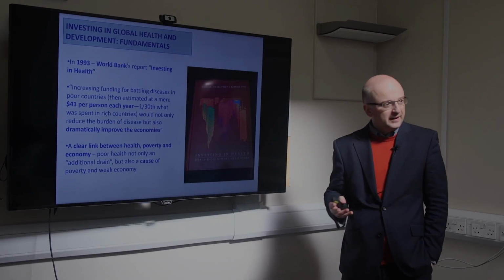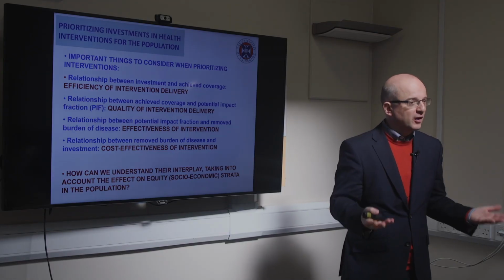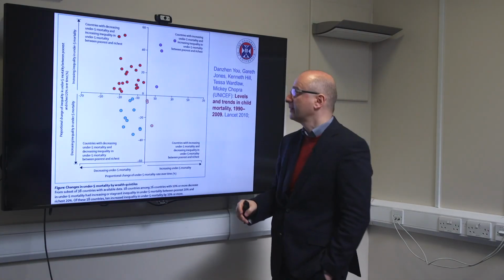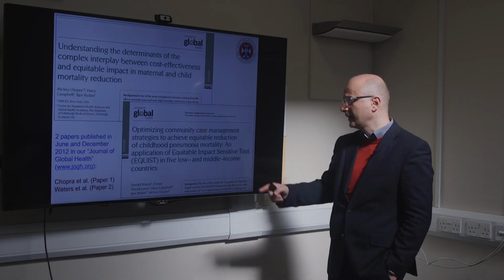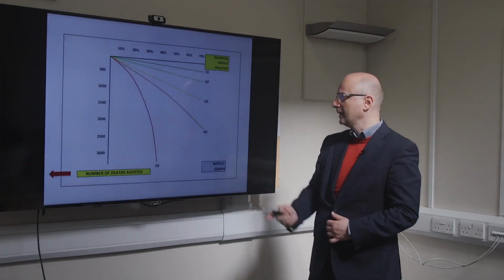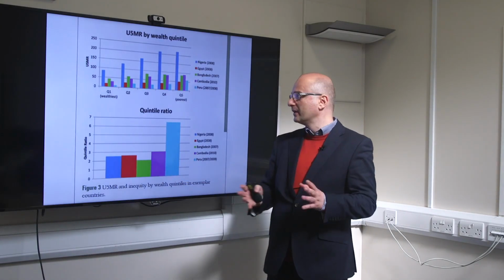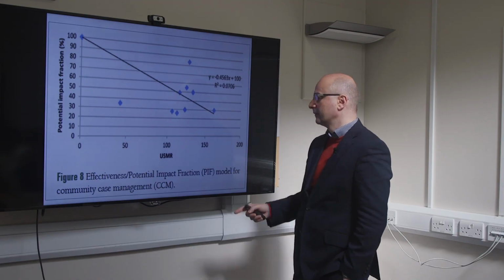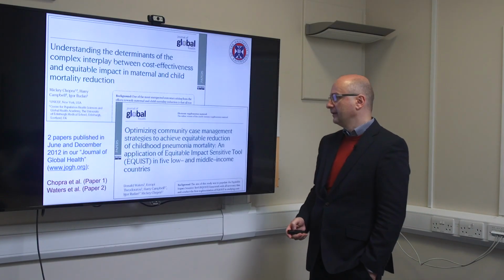Lecture 1 Igor Rudan EQUIST Equitable Impact Sensitive Tool for Prioritizing Health Interventions